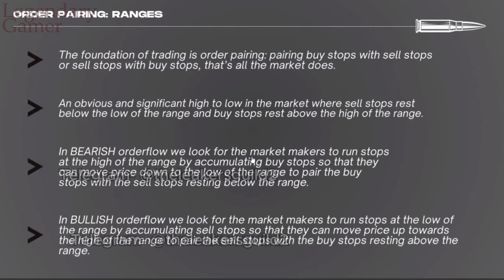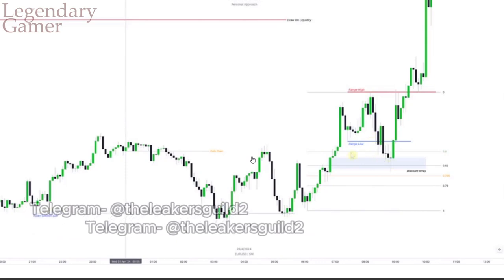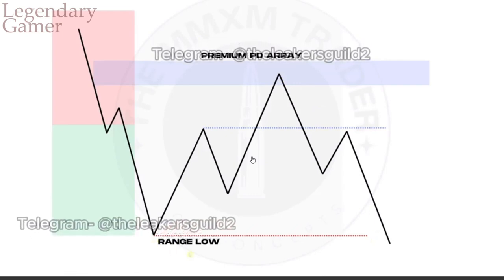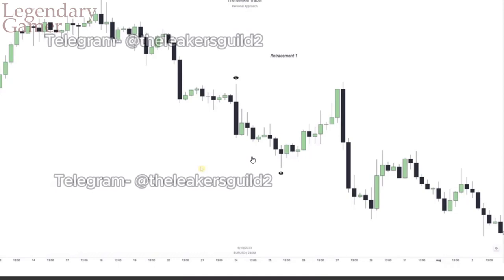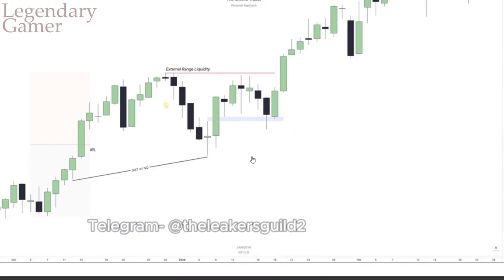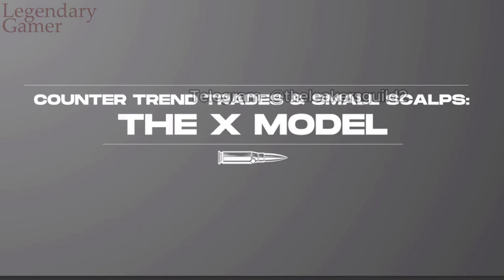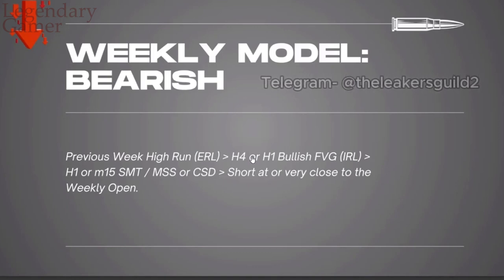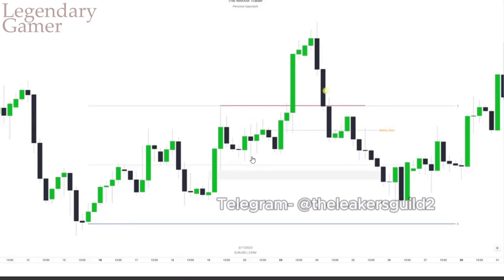MMXM Trader V2 Forex Trading course ICT Concept 4 0 Order Pairing Ranges720P HD